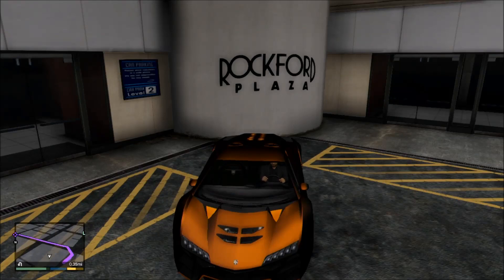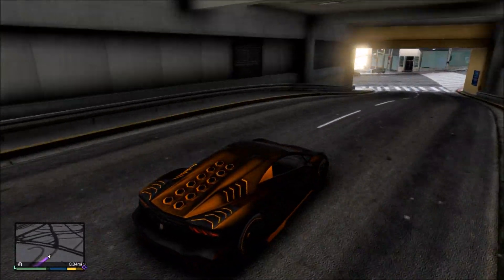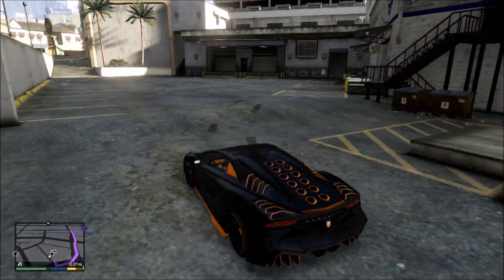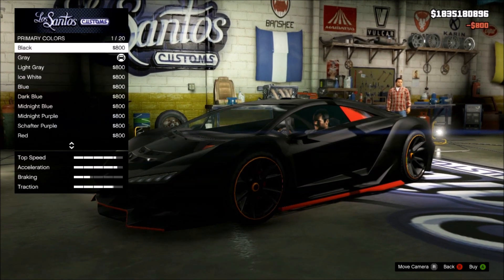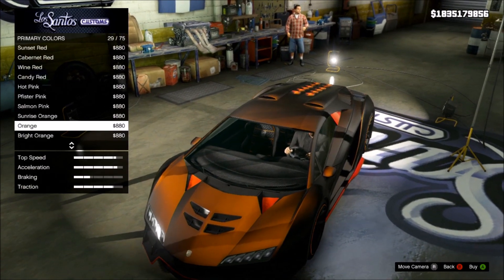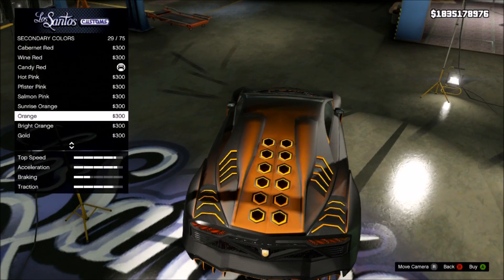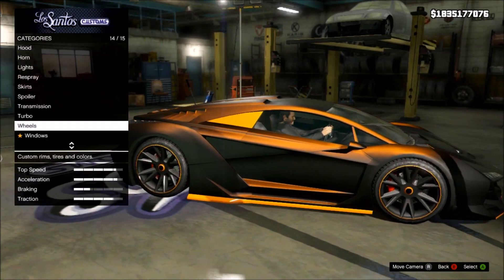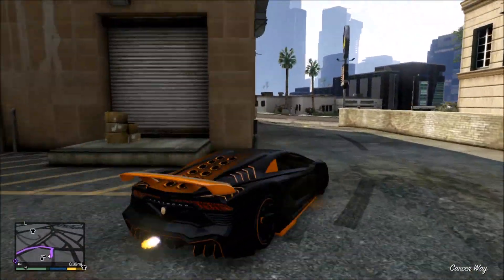GTA 5 Online | Volcanic Orange Paint Job - GTA 5 Custom Paint Jobs